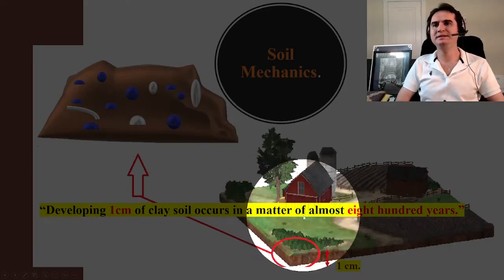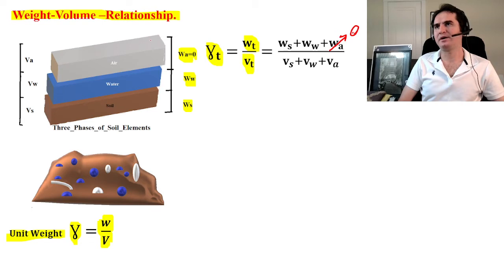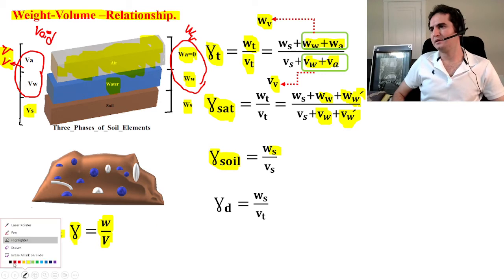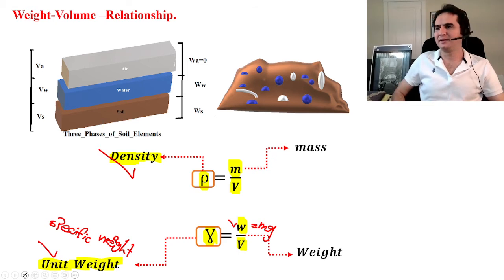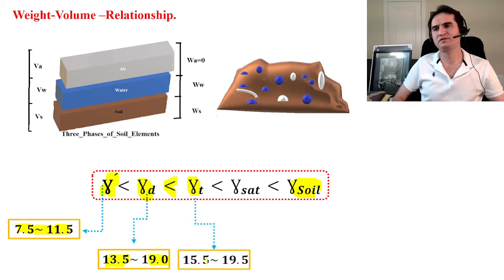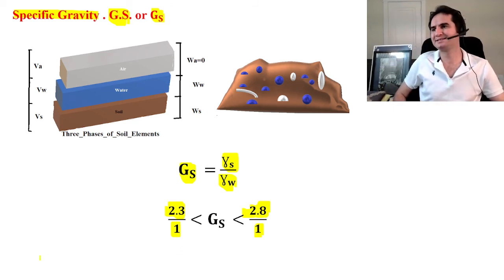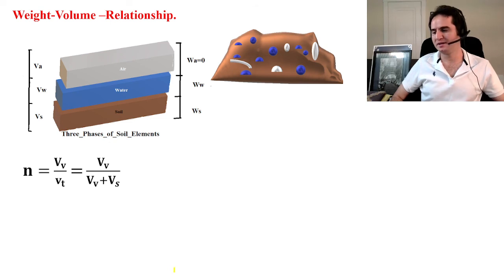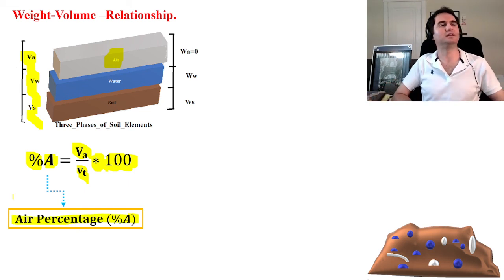SM_01. Soil Mechanics. Weight & Volume Relations.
1_Chapter_03
Weight & Volume Relationships.